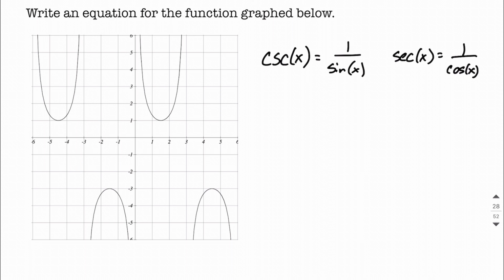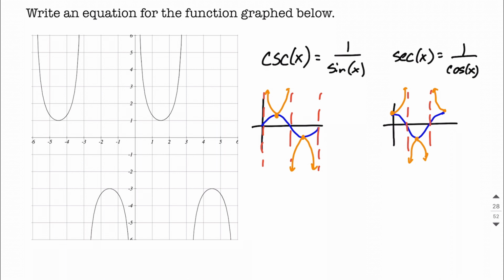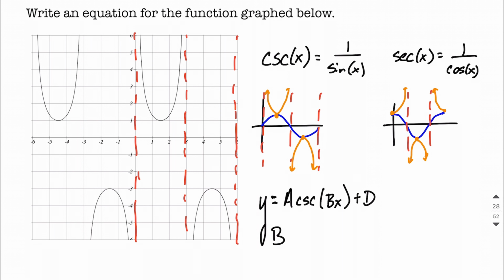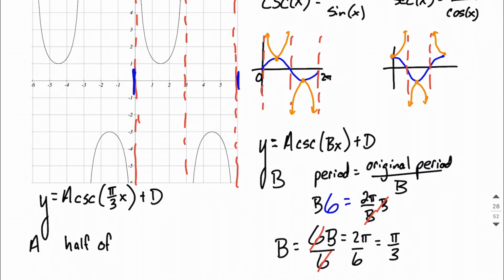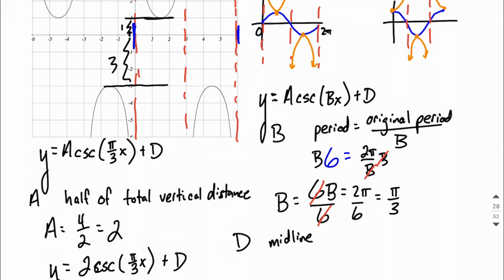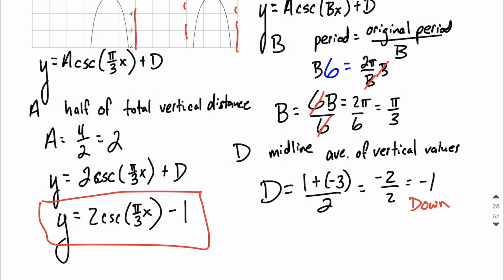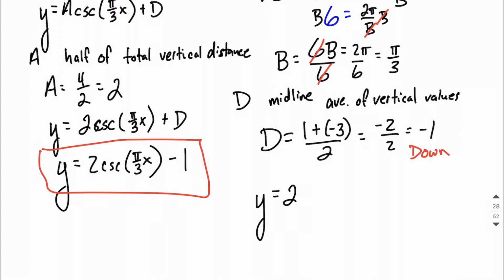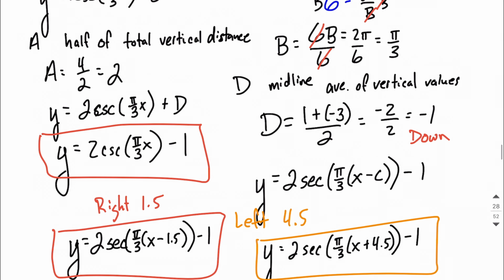Cosecant graph to equation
In this math example, we are given the graph of a function and asked to find the equation of the function that will produce the graph.  To do so, we first determine if we want to utilize the secant sec(x) or cosecant csc(x) graph.  For this example, we initially choose the cosecant graph based on the location of vertical asymptotes.  Then we find each value to create the graph based on values from the y-axis and the period of the graph.  We also find the equation of the secant function that would produce the same graph but it requires some extra effort as that graph would also have a horizontal transformation when compared to using the cosecant function.